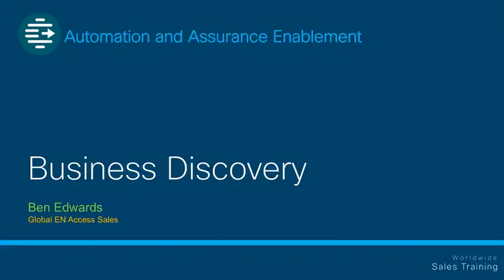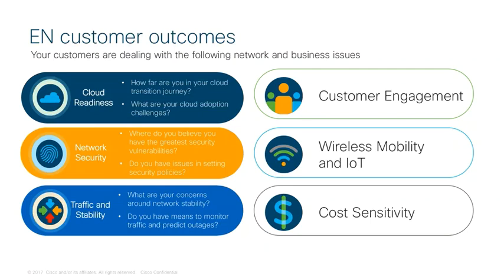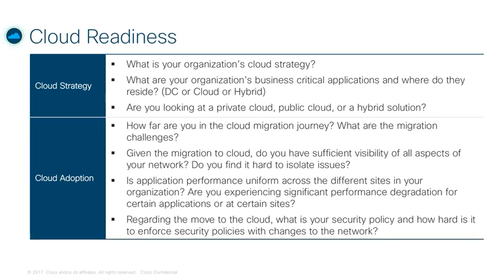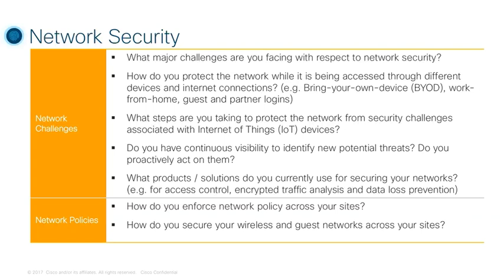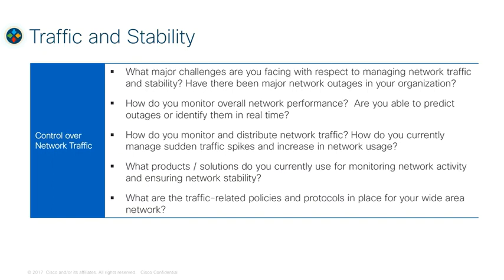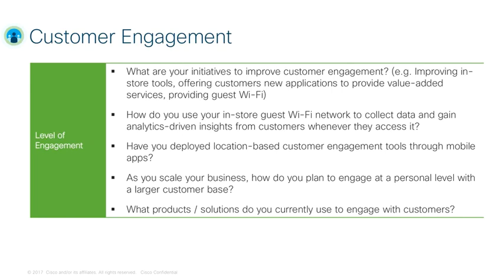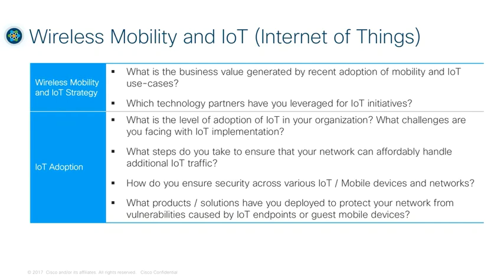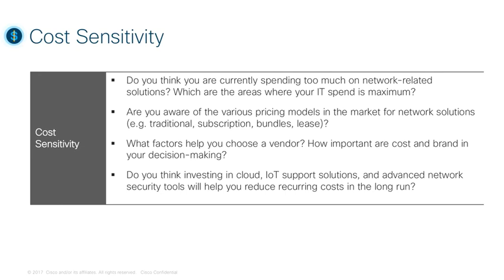07_EN AUTOMATION AND ASSURANCE STAGE 1 Buying Triggers and Insights Final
AUTOMATION AND ASSURANCE STAGE 1 Buying Triggers and Insights Final

We have specially designed Black Belt Framework across our architectures and new technologies. Each framework is broken down into 3 tracks – pre-sales, deployment and support, and each track is then further divided into 3 proficiency levels. All trainings can be accessed online through SalesConnect, webinars and instructor-led trainings (ILTs). You will be awarded with a Black Belt certification of completion and Black Belt rewards points upon completing each level. (China Mainland, Hong Kong & Taiwan partners can participate in Black Belt Frame work and receive Certification of Completion at fulfilling the requirements for each stage but the Black Belt Rewards points will not be allocated.)

A maximum of 3 concurrent tracks can be pursued. These 3 tracks may be from the same architecture or spread across multiple architectures. Rewards will only be given for the first 3 track at stage one that is completed. A participant will then need to move to Stage 2 and 3 in one of the three tracks before they will be awarded any additional point for other Stage 1 completions

Begin your Black Belt Technical Enablement
The objective of the Enterprise Networks/Meraki Black Belt Framework is to develop and reward our  most  valued  Enterprise Networks pre-sales  and  post-sales  SEs  in  our  partner community  by  giving  them  focused  & preferential  treatment  and access   to   Cisco   resources   such   as   training   and   SME   direct assistance.

The framework consists of a three levels process to develop partner pre-sales and post-sales Enterprise Networks and cloud SEs to lead customer engagements from end to end. There are measurable milestones that help to effectively align training efforts and resources.